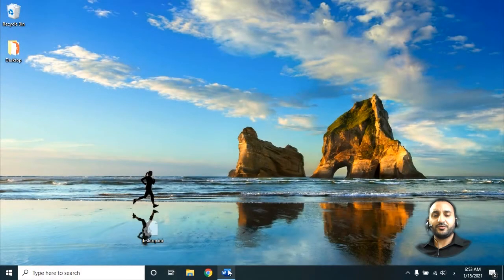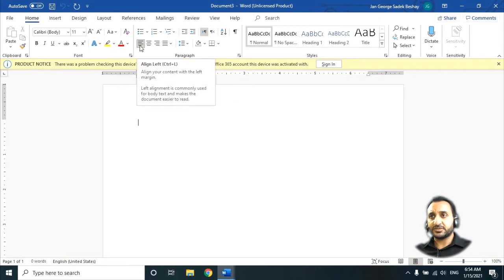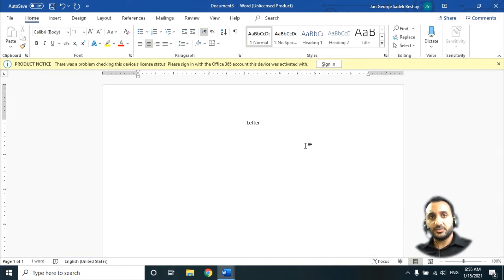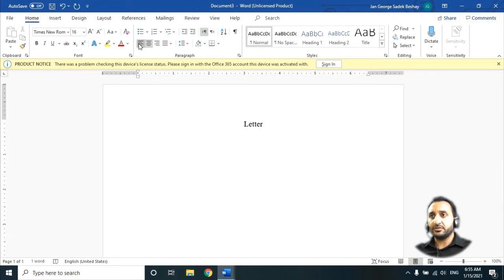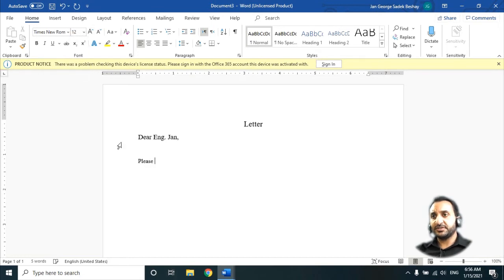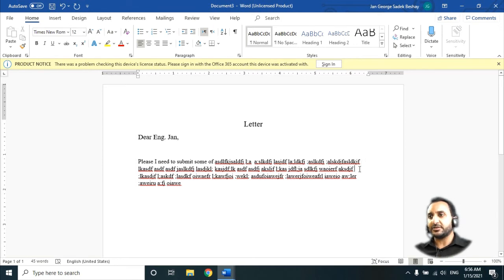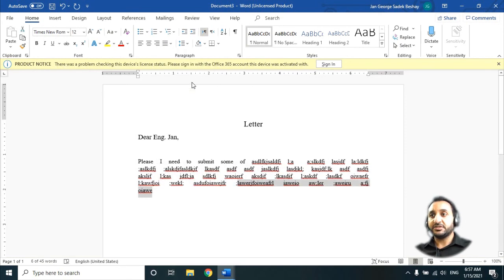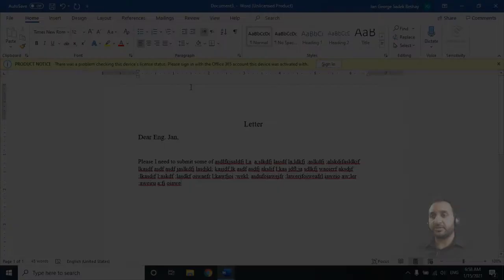1- How to write a letter and format it on Microsoft Word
We will start a short, educational Word series